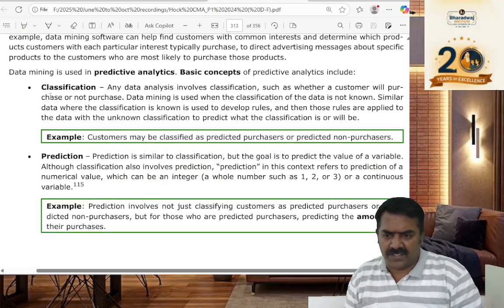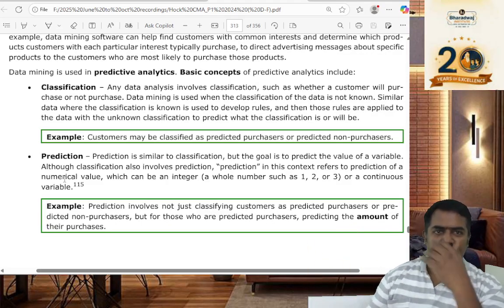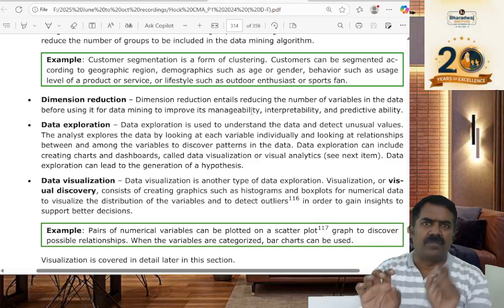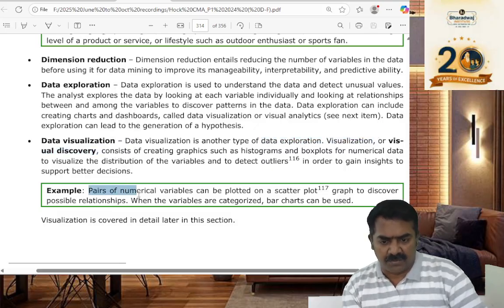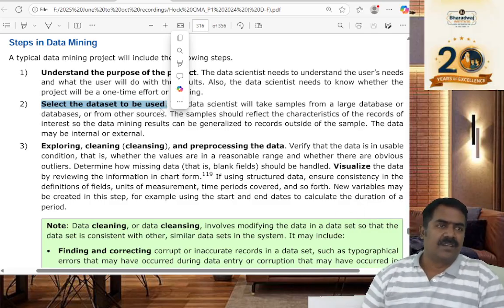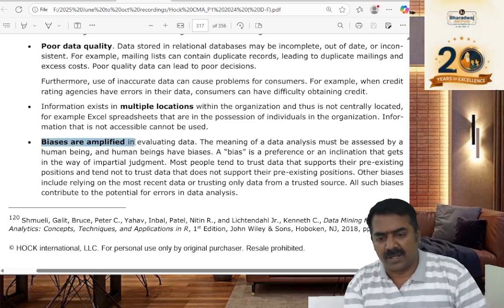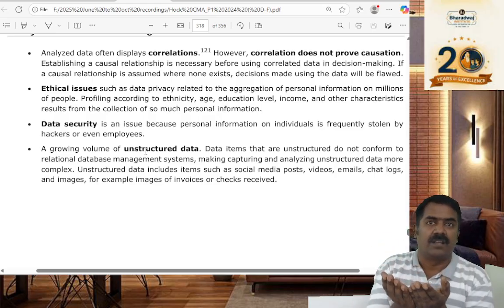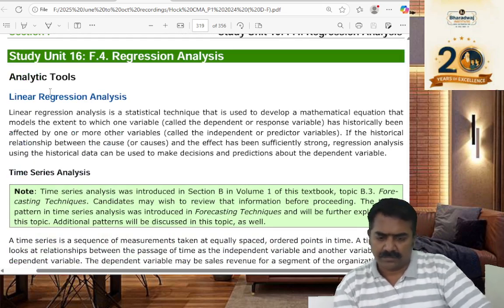Class 7 Data mining